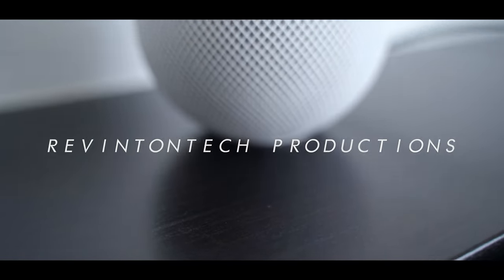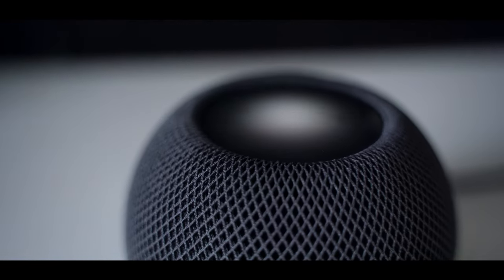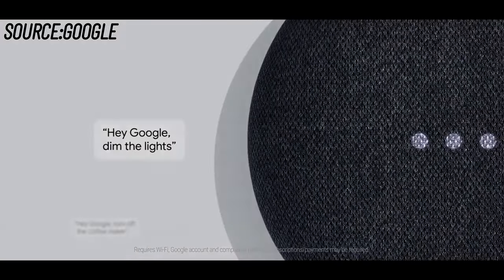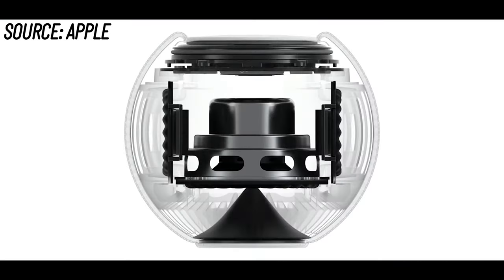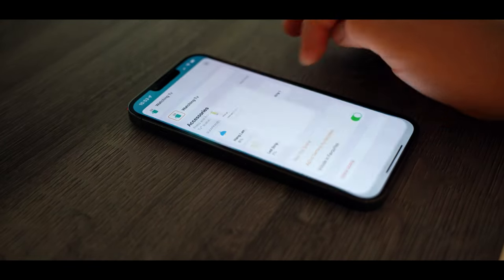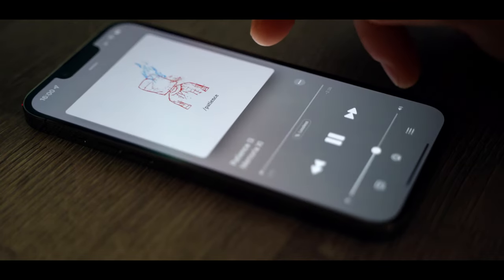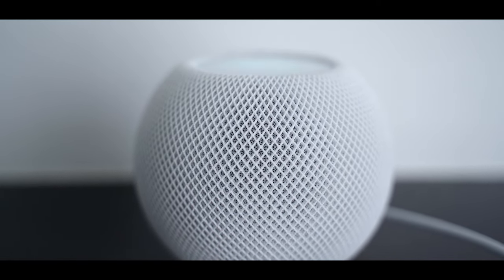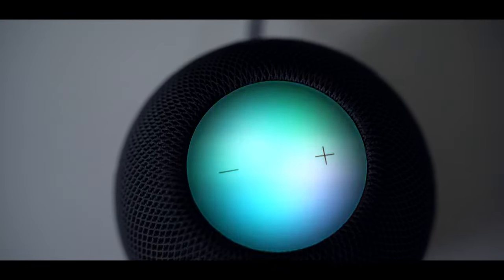HomePod Mini 1 Year Later - IS IT GOOD AND DO I LIKE IT ? (4K)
so in this video where going to talk about the homepod mini 1 year later !!